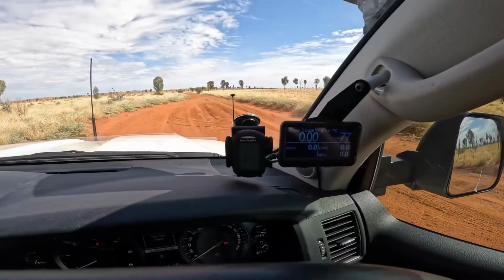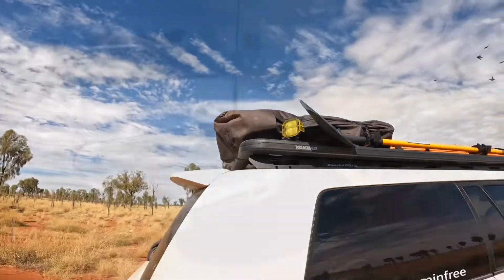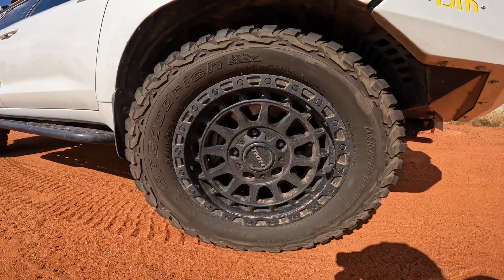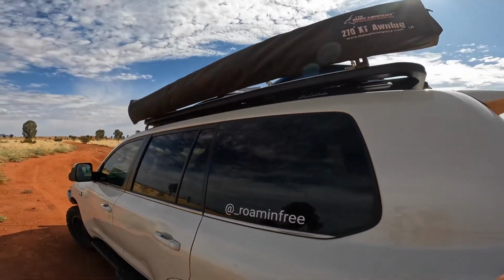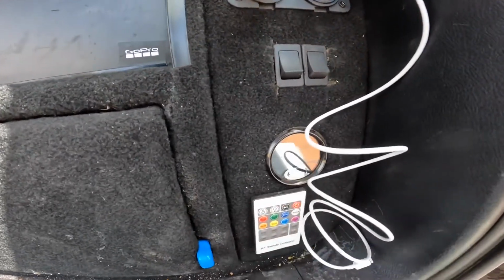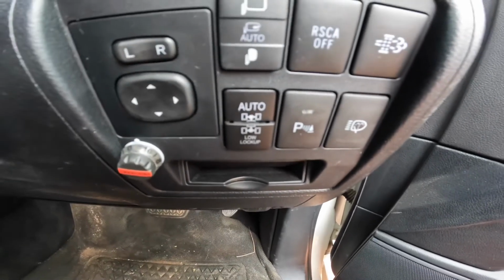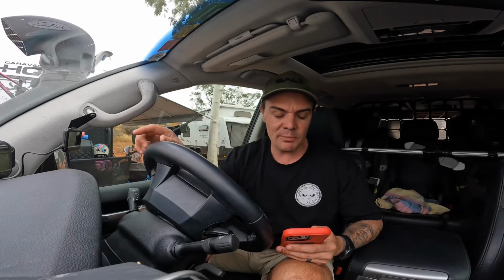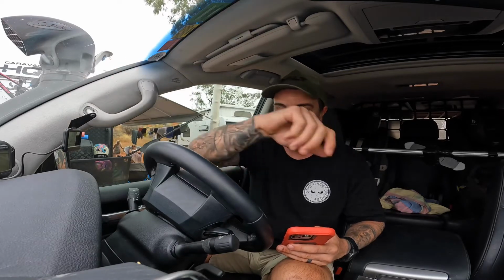Building a Toyota Landcruiser 200 series for full time travel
After completing a lap of Australia in a 2021 Nissan Y62 Patrol, we have taken a LC200 and built it up from stock standard to be ready for travelling full time. Includes brands, reasons and prices!